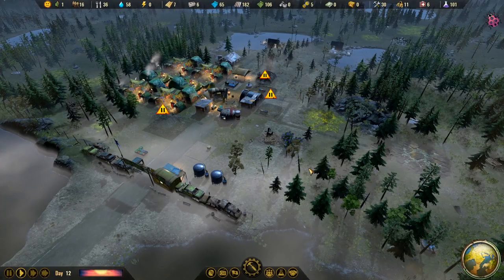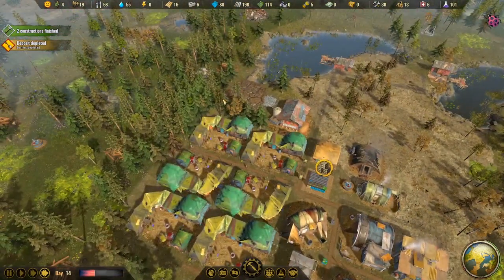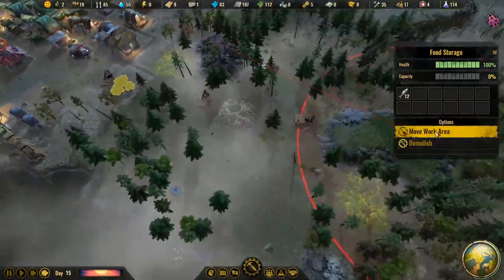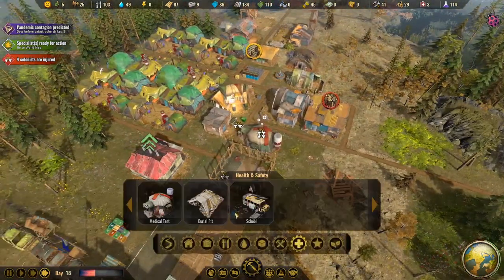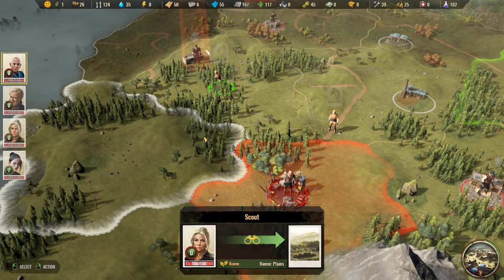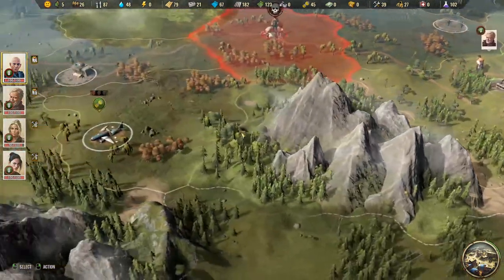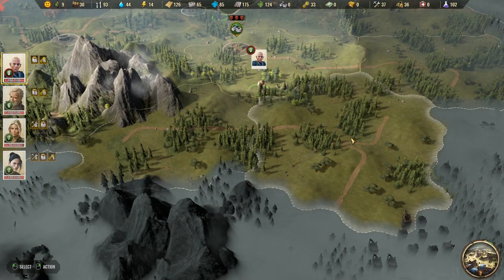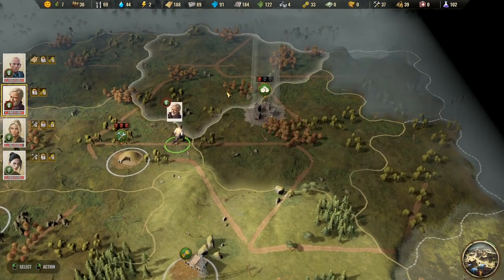SURVIVING THE AFTERMATH | Ep. 2 | Apocalypse Game Update | Post-Apocalyptic City Builder Tycoon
This game is an Epic Games Store exclusive currently you can get
If you buy the game through this link, I will be paid through the Support-A-Creator Program at no extra cost to you! Thanks and enjoy!

TeamSpeak: ts3server://675292.ts3.mpgs.co%3F

►PC Equipment
🖥️ PC Spec List

A: Yes.